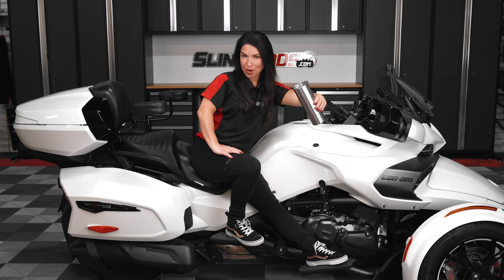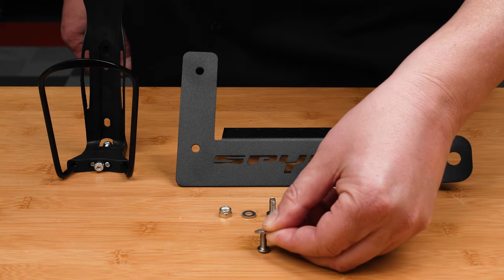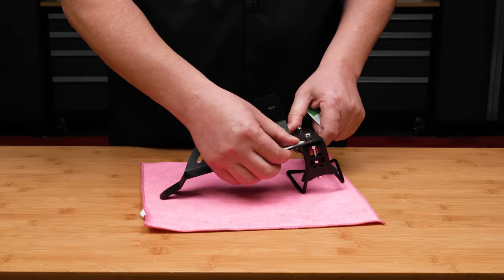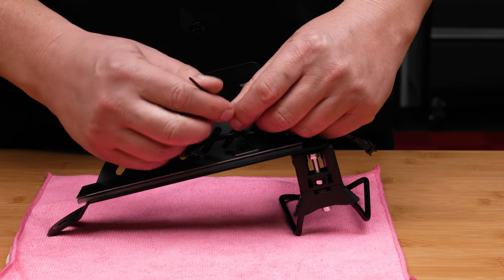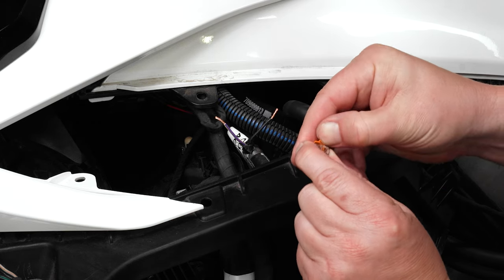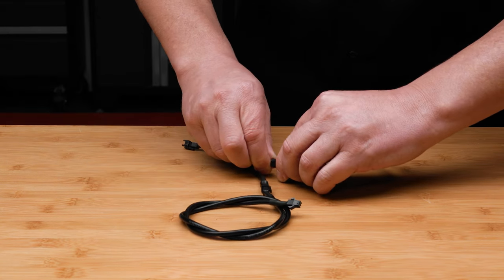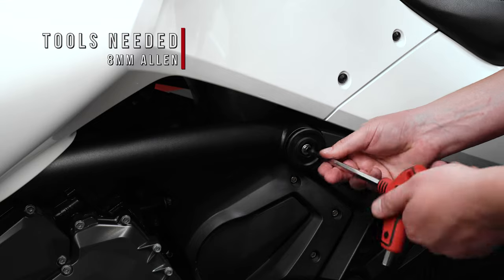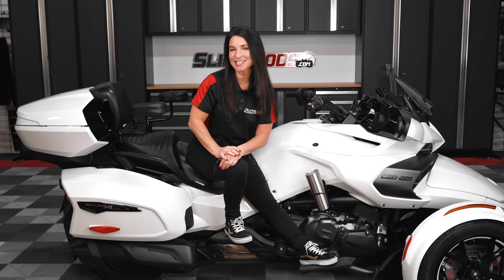Spyder F3 Side Mount Drink Holder with Optional LED | Install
If you own a Can-Am Spyder F3 and you've been on the lookout for a drink holder solution, then you're gonna wanna check out our new Side Mount Drink Holder from the Team over at Spyderzone. This sleek and stylish Drink Holder is conveniently located on the right or left side of the bike so that it's easy to reach. It's perfectly situated so that it DOES NOT obstruct your leg position while riding. The drink holder kit features a steel black powder-coated mounting bracket that boasts the iconic Spyder F3 insignia to complement your ride. The drink holder also offers an adjustment screw so that you can adjust the width of the holder itself to accommodate different size beverages. If you wanna take things up a notch, we also offer an optional Red LED Backlight that illuminates the drink holder and showcases your unique style like never before, while also increasing side view visibility for other motorists whether you're cruising down the highway or navigating through traffic.